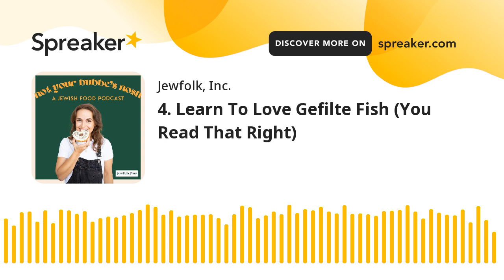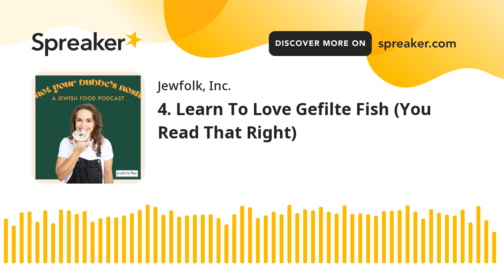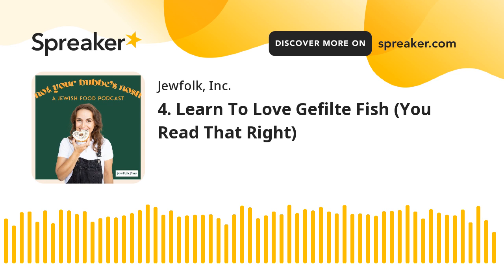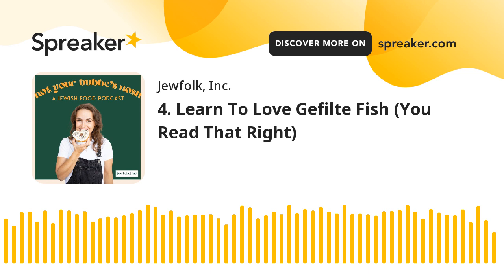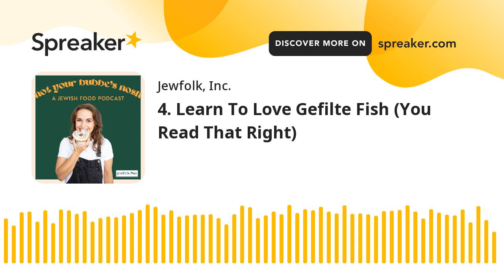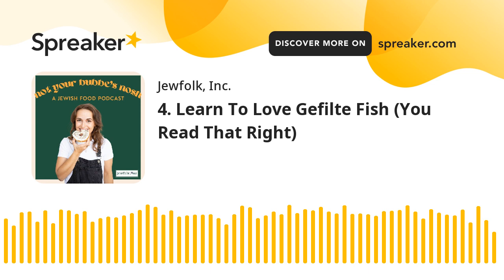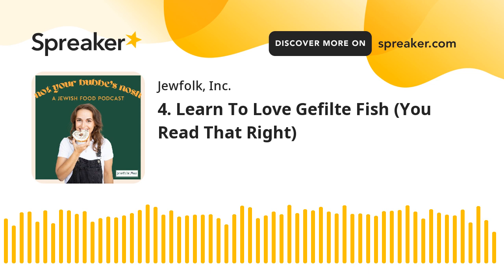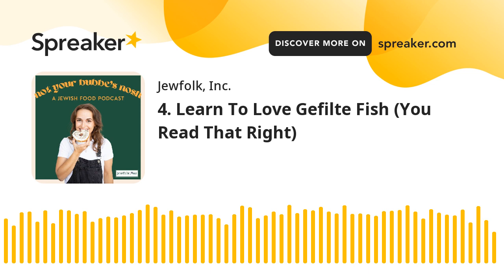4. Learn To Love Gefilte Fish (You Read That Right)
On this episode, Micah touches a controversial subject: Gefilte fish, a food known to most Jews as gooey, slimy, beige lumps of mashed fish floating in a jar of jellied broth. Yum!

But, actually, yes yum. Let Micah take you on a journey back to homemade gefilte fish, how her grandmother and great-grandmother used to make it, topped off by an easy gefilte fish-adjacent recipe (also for kicks, beet boiled eggs).

Nosh With Micah instagram: @noshwithmicah